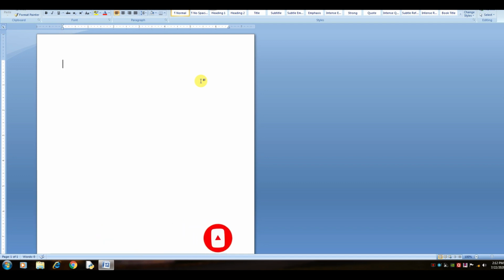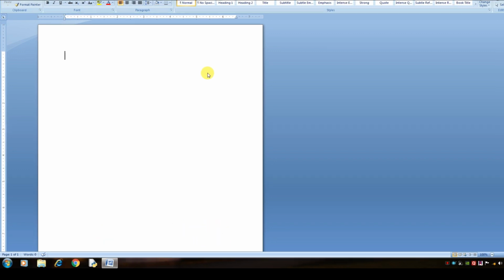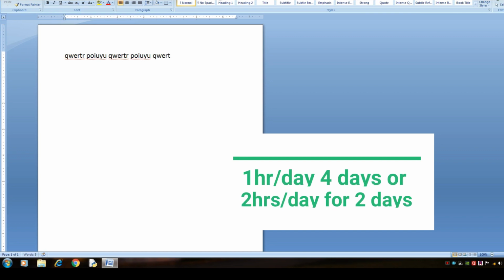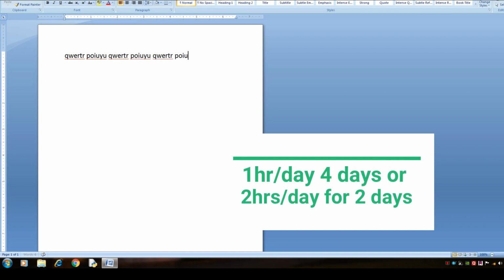How to learn English typing at home CLASS 4|keyboard typing| IN ENGLISH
online typing class.Learn English typing in 21 days by practicing everyday.get more than 30wpm speed.you can learn this typing for any competitive exams and for office and home purpose as well.